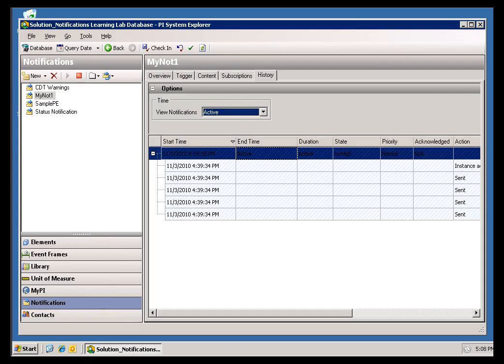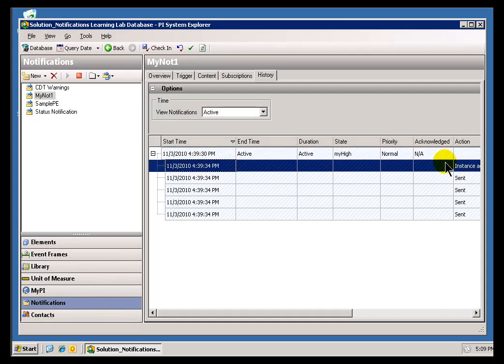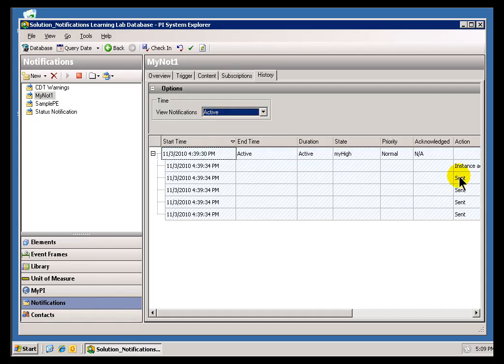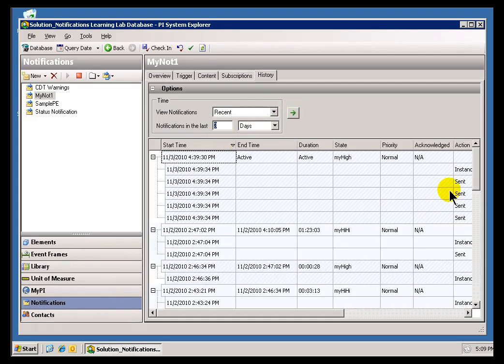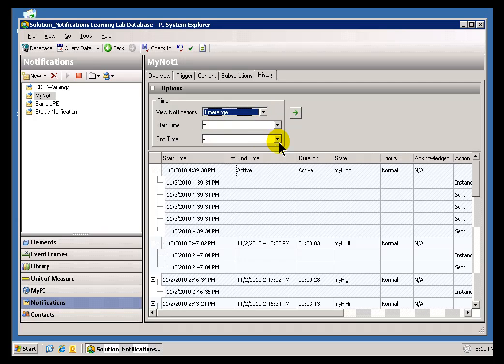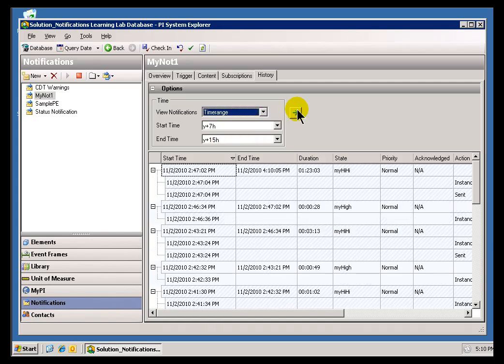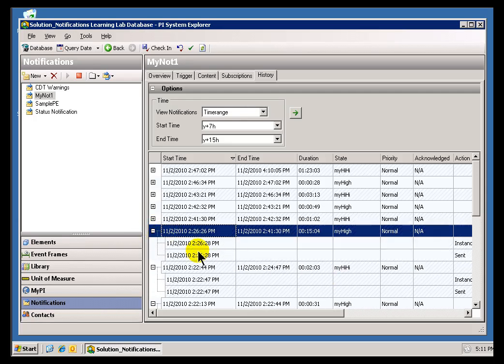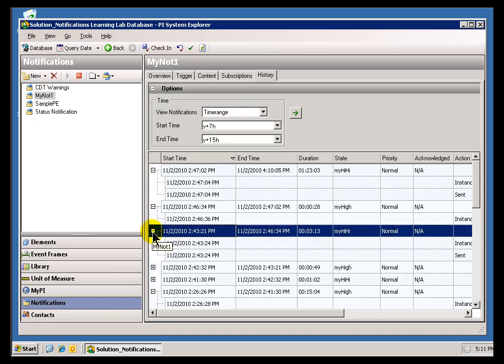OSIsoft: View the history of notifications in the PI System Explorer. v1.1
When a notification rule is successfully started, you can see the notification instances in the History tab.

you can see where this video is in the sequence of videos on this topic.